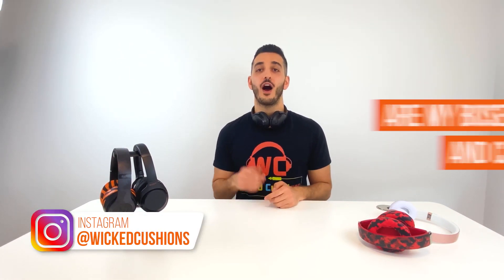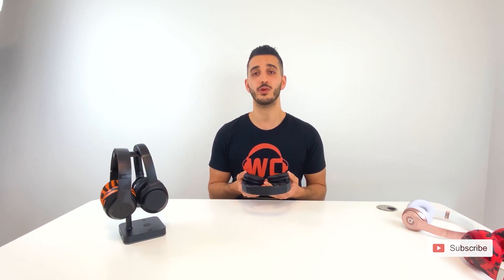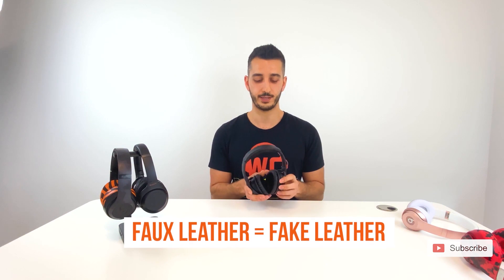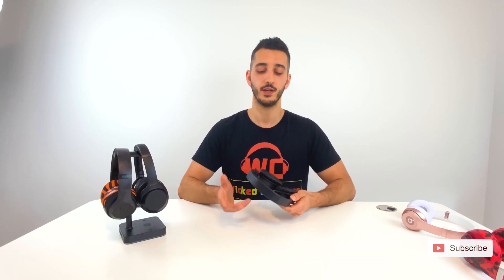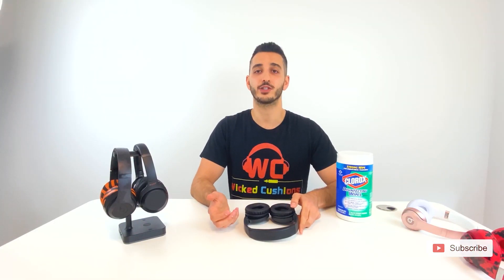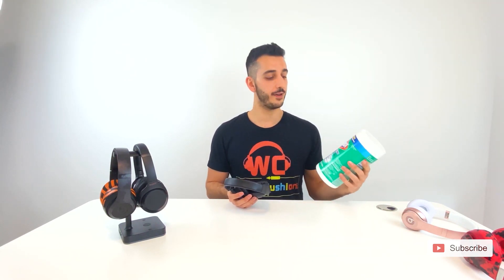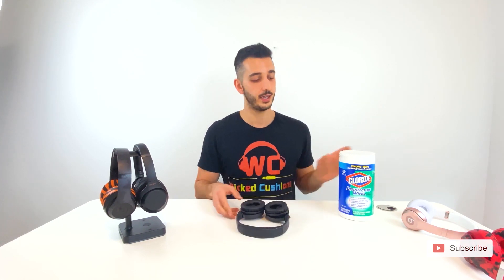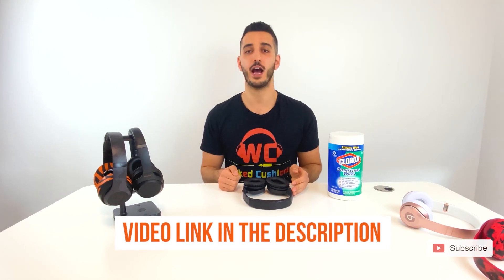Can You Workout With Bose QC35 Headphones?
🚨🚨Do You Need New Ear Pads for your Bose Headphones?

✅ Title: Can You Workout With Bose QC35? And Are They Waterproof?

Many people have been asking this question:

Are my Bose QuietComfort 35 / 35ii Water resistant / Sweat resistant & can I workout with them?

When it comes to the official answer, which comes straight from Bose, the answer is NO.

HOWEVER, this does not mean a that you cannot workout with them!

The reason the answer is no, is because Bose needs a way to cover themselves in terms of warranty, which basically means - if your headphones stop working due to water / sweat damage, you are on your own.

Now, personally I think this is a little hypocritical to not cover and damage done by sweat, and at the same time ADVERTISE THESE HEADPHONES WITH NFL ATHLETES! (Which last time I saw, sweat quite a bit...🤔)

I personally own multiple Bose headphones, I have the QC15,25,35 & The new 700 (You know, for research purposes... it's not like im some sort of addict or something 😅) And I have worked out with ALMOST every single one of them (minus the QC15).

The result is? NOTHING HAPPENED!
Well, by nothing I mean that they are still functional electronically.

BUT, and a big BUT, if you plan on working out with these headphones (or any other for that matter), expect 2 parts to go bad quite fast:

The Earpads
The headband (Does not apply to the new Bose 700 which has a silicone headband, silicone headbands are much more resilient than PU Leather headbands)

Luckily for you, these parts are REPLACEABLE, and not alot of people don’t know that.

Also, there are several ways which you can maintain these parts to last longer, and I address them in this video here:

Can you workout with bose qc35?
are bose qc35 sweat resistant
are bose qc35 ii waterproof
is bose quietcomfort 35 waterproof
are bose quietcomfort 35 waterproof